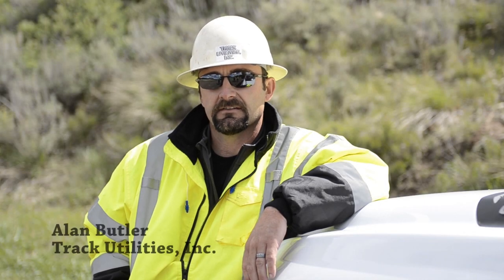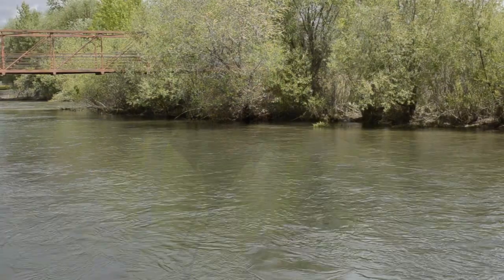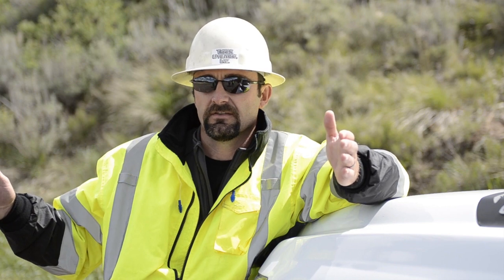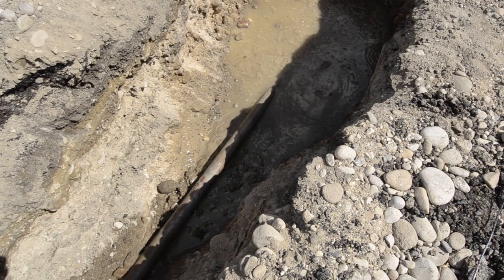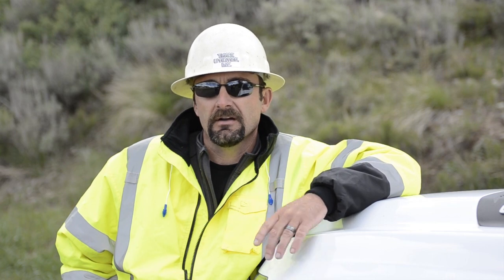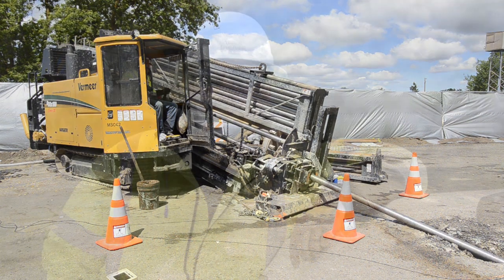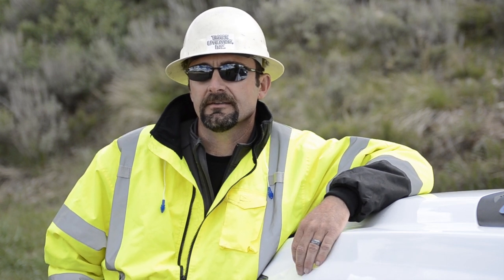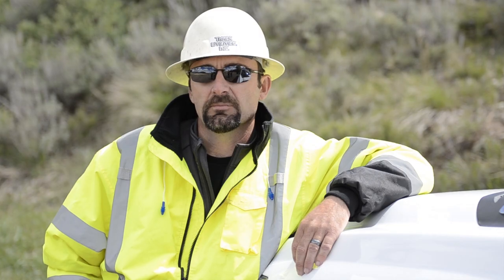Installing a 20-inch Water Line Under the Boise River | Vermeer Underground Equipment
A fleet of Vermeer horizontal directional drills helped Track Utilities, Inc. complete a major fiber upgrade in Boise, Idaho for Idaho Power. Their focus is on utility excavation, and all underground aspects - plowing, rock sawing, and recently, directional drilling.